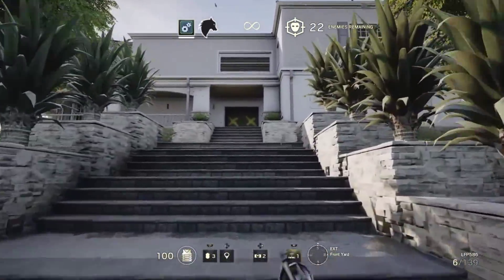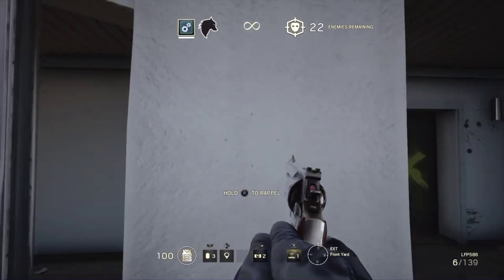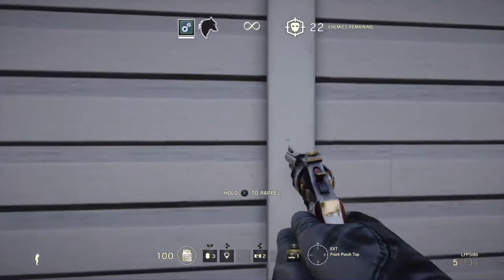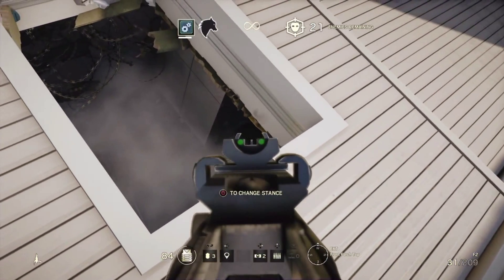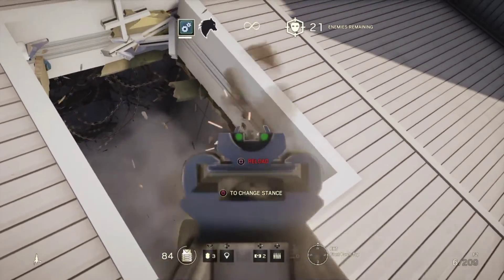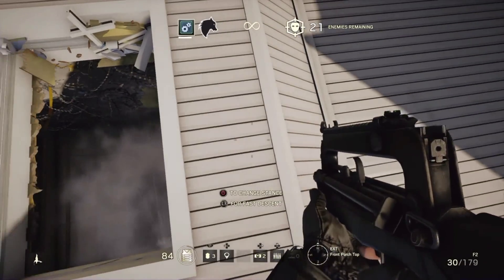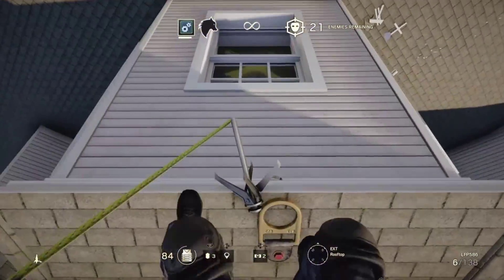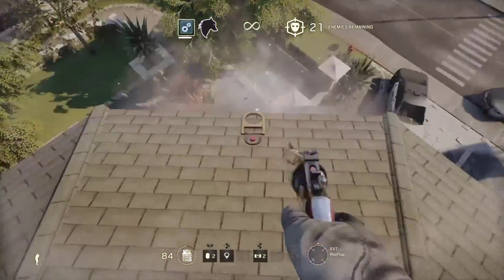Rainbow Six Siege Beta - Whats It Like ?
I just recently got the new closed beta for rainbow six siege and I have been really enjoying it so far and now cant wait for the full game to be released.

Tom Clancy's Rainbow Six Siege is an upcoming first-person shooter video game under development by Ubisoft Montreal and to be published by Ubisoft. It was announced by Ubisoft on June 9, 2014 at E3. The game uses Ubisoft's AnvilNext game engine. Considered as a successor to the now cancelled Tom Clancy's Rainbow 6: Patriots, Siege puts heavy emphasis on environmental destruction and co-operation between players.